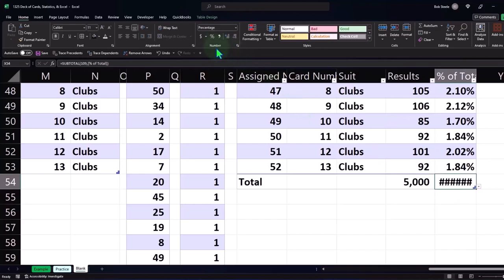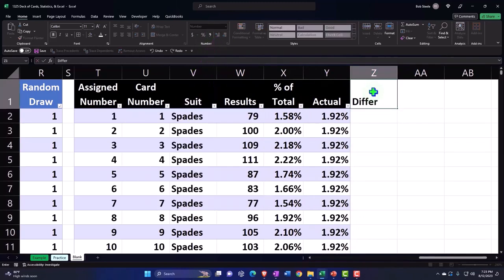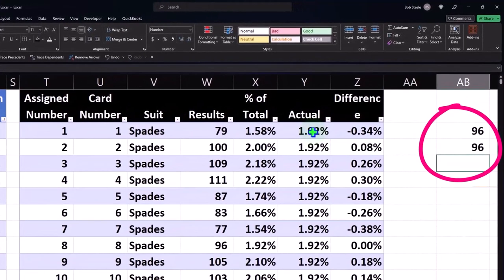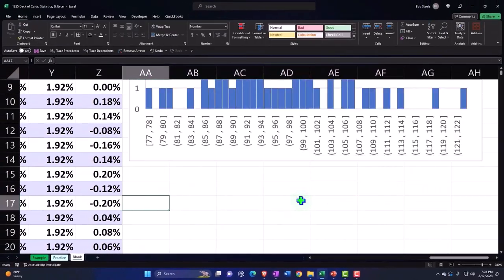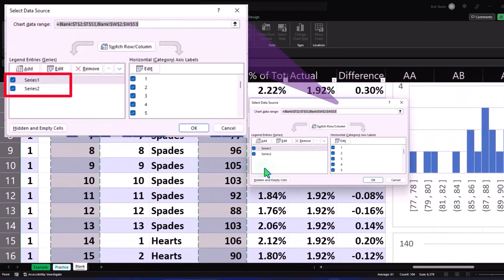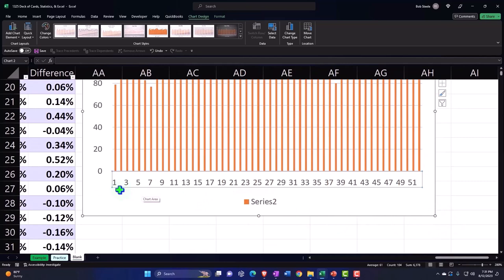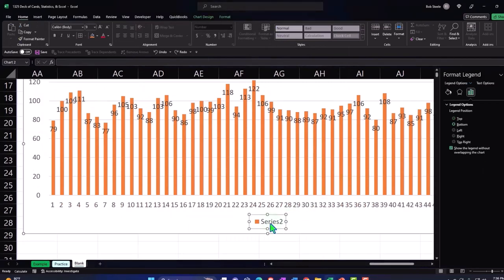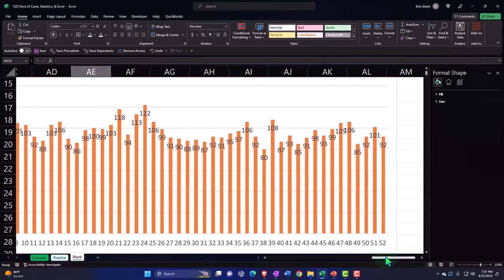Deck of Cards, Statistics, & Excel Statistics & Excel Part 4